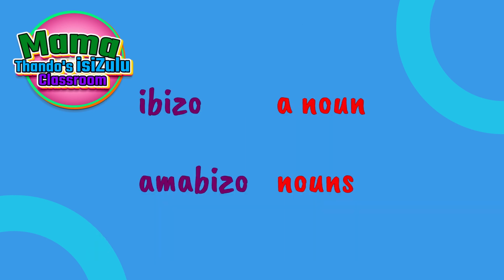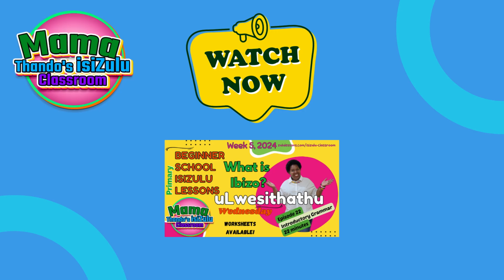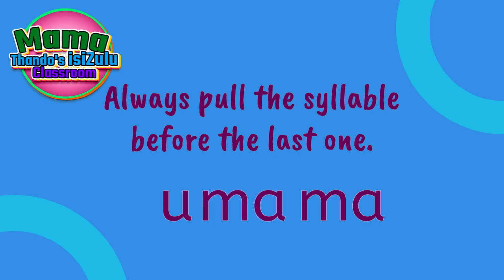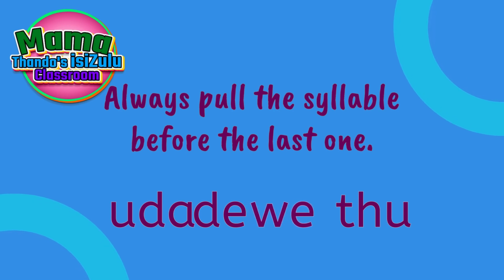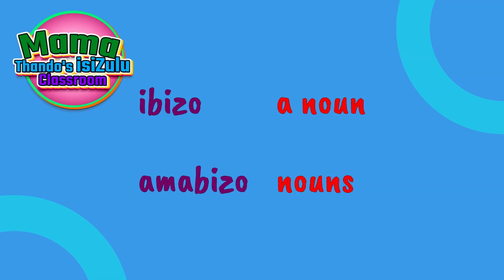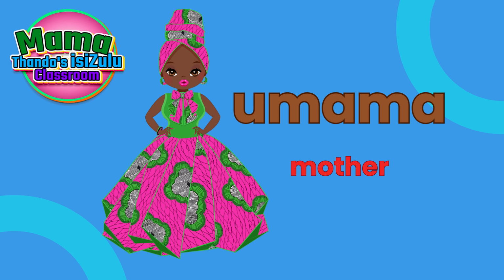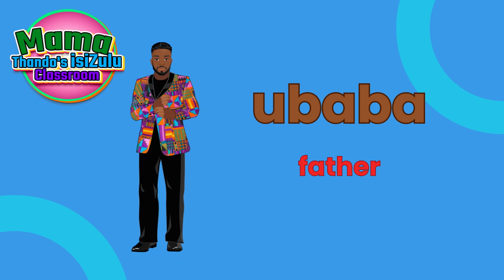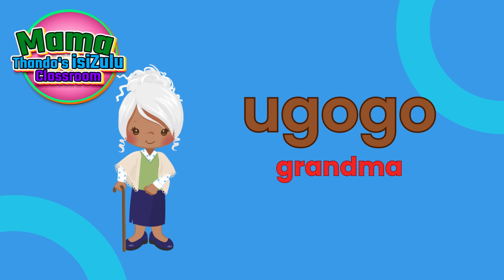Family Members IsiZulu Vocabulary Test Amabizo - Episode 32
isiZulu Language Lesson for kids.
Week of March 4 to March 8, 2024

Happy Tuesday! Welcome to the Tuesday vocabulary and quiz lesson of Mama Thando’s isiZulu Classroom lessons.  I’m so excited to have you here! Today we are learning Family members. And there’s a quiz at the end!

Tune in every weekday morning for Zulu Language Classes.  A new video will be posted at 6:30am South African Standard Time Monday-Friday.

This week's lessons will be based on the information below:
Test your knowledge on all the lessons we have had these past 7 weeks.

Feel free to pause the video and restart later if your child can’t go through the lesson in one sitting. As, for some children, this isiZulu Classroom video may be too long to sit through.

More Preschool and Primary school isiZulu learning materials from mama Thando:

Free Quiz on Kahoot!

1. Wheels on the Bus
2. Oh Be Careful Little One
3. If You’re Happy and You Know It
4. Lullabies
5. Five Little Ducks
6. And More!
Pictures from Canva.com and Mujka.com